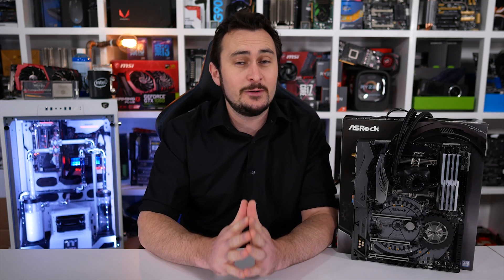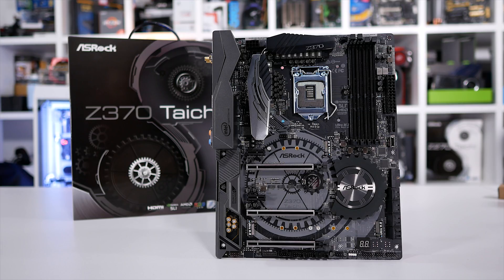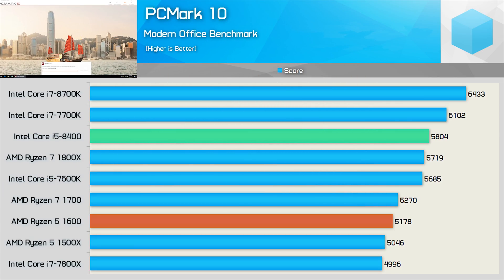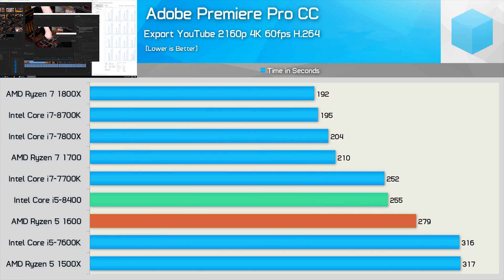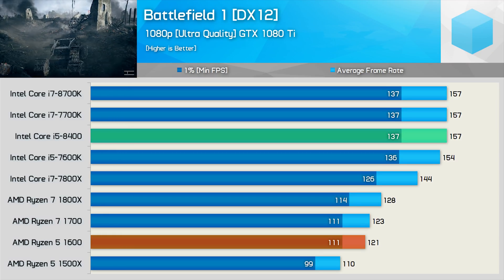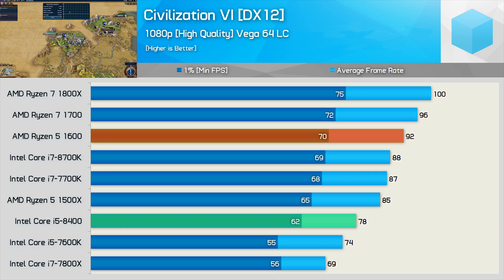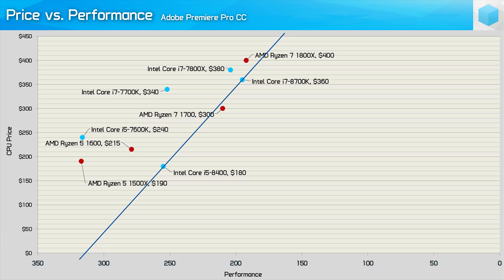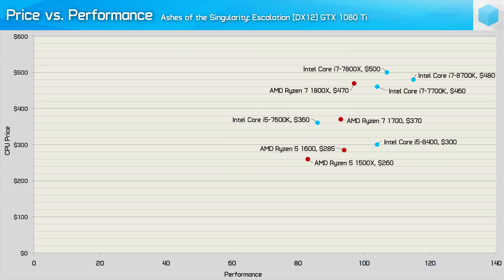Intel Core i5-8400 Review, Cheapest 6-core Money Can Buy! [Current Gen]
Check prices now:
Intel Core i3-8350K
Intel Core i3-8100
AMD Ryzen 3 1200
AMD Ryzen 3 1300X

Intel Core i5-8400 Review, Cheapest 6-core Money Can Buy!